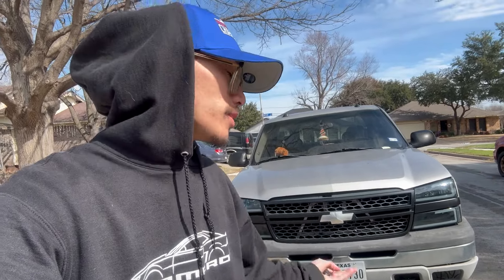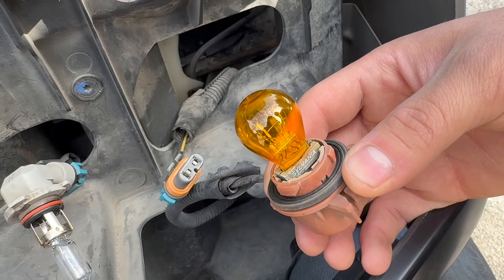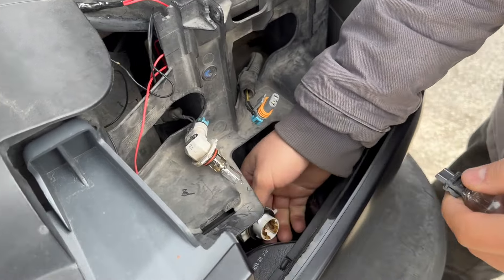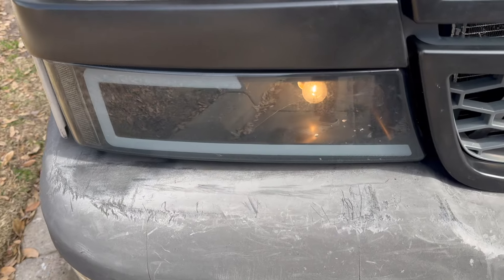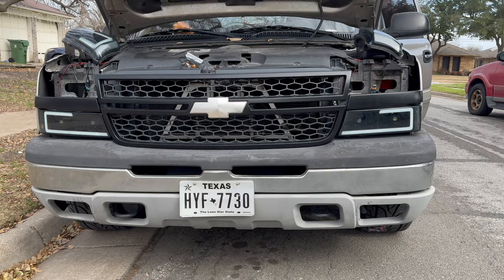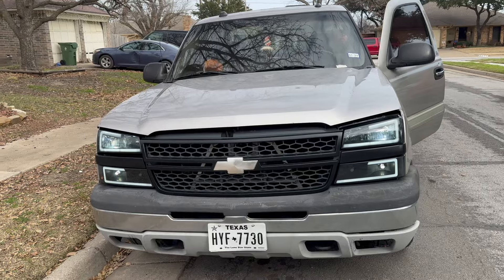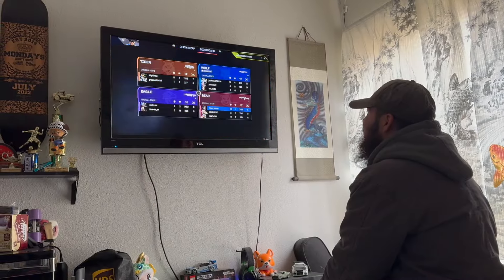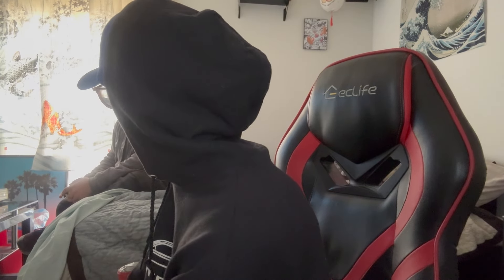CATEYE SILVERADO GETS NEW LEDS & SWITCHBACKS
Today we got some new parts for my friends 04 Silverado and my Camaro!

If you're a fan of Camaro, trucks, and all things modified, you're in the right place. When the wrenches are put down, I'll be sharing all the everyday moment and Adventures in my life through vlogs.